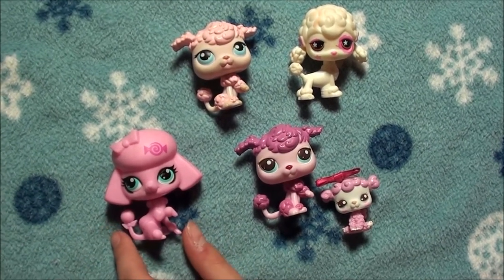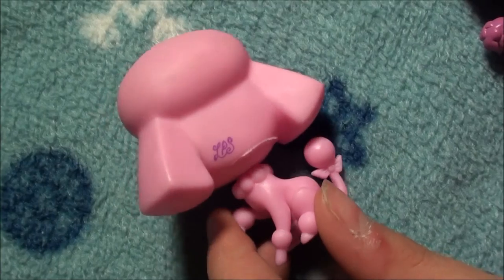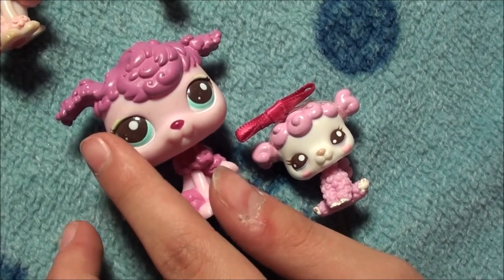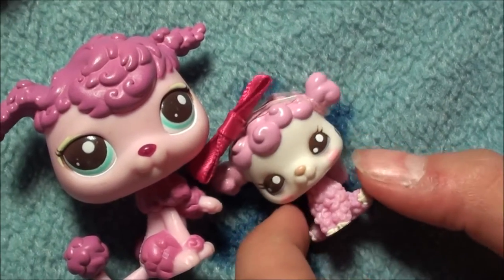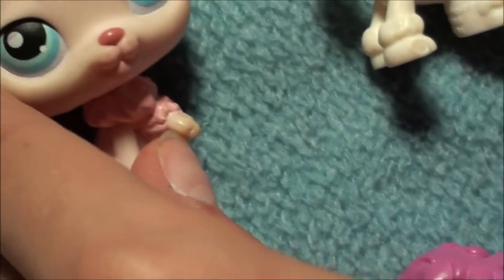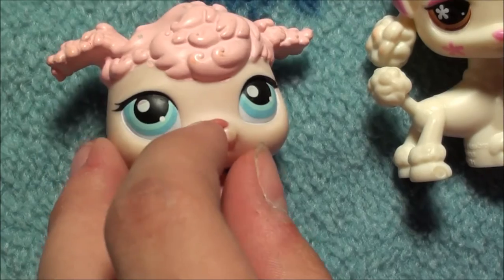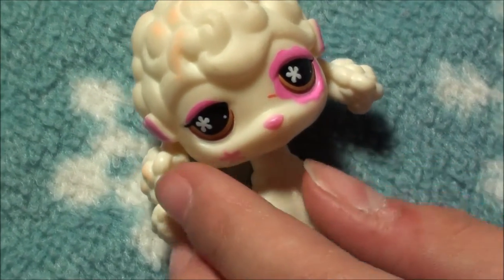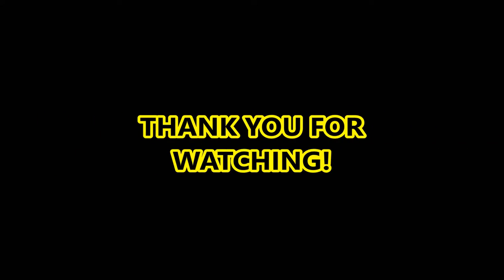My Littlest Pet Shop POODLE Collection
I LOVE Littlest Pet Shop! COMMENT and THUMBS UP if you do too!

I just LOVE Littlest Pet Shop!